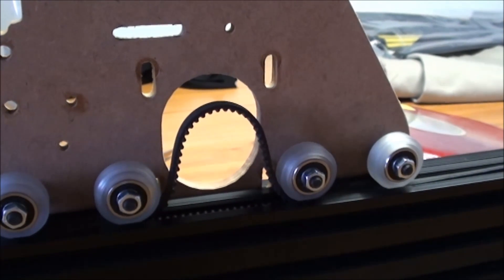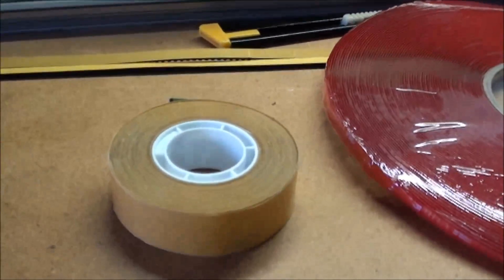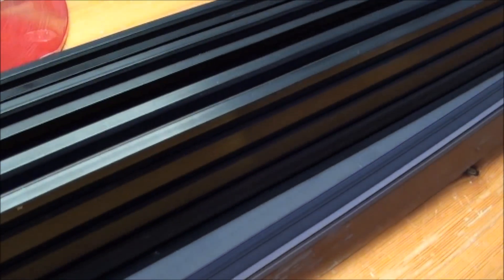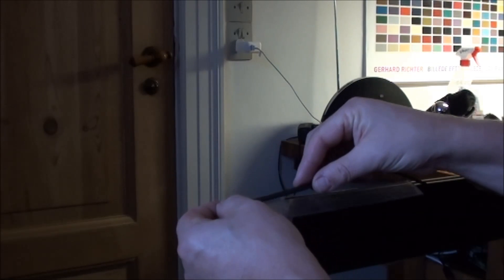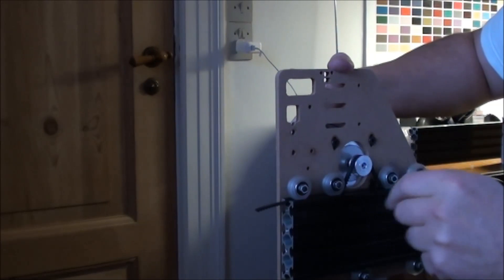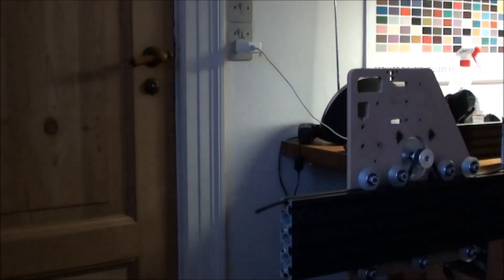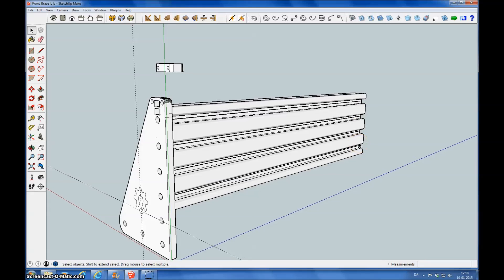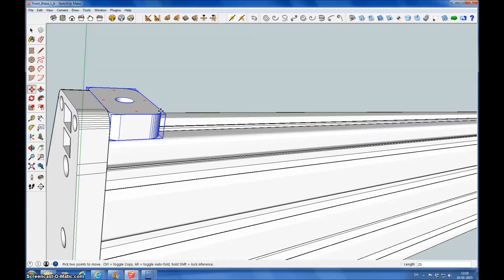Dual belt drive for CNC using Openbuilds V-slot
Dual belt or Servo-belt configuration can be used with V-slot. In this example I made a mock-up of an OX CNC Y-plate.
The setup can also be used for the X-axis. The lower GT3 belt is fixed to the rail. The upper belt engages the lower belt except between the two wheels and the pulley. This minimize the stretch.
The benefit of the dual belt is the scalability - so especially if you have long rails this is worth using.